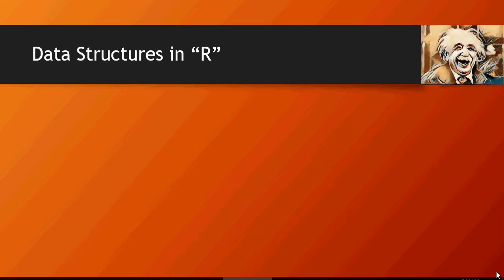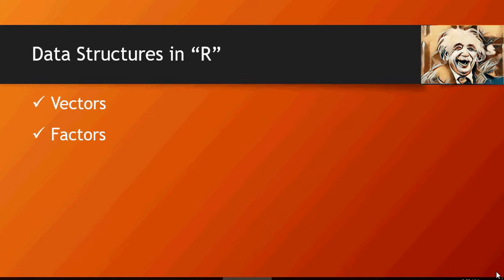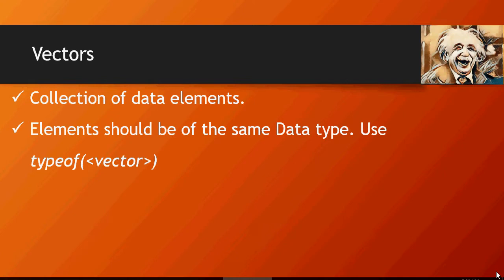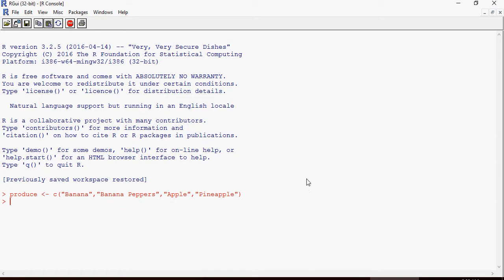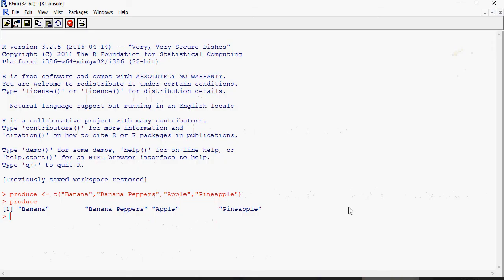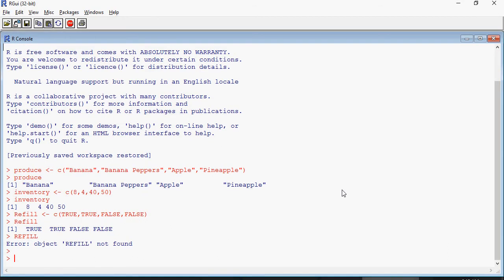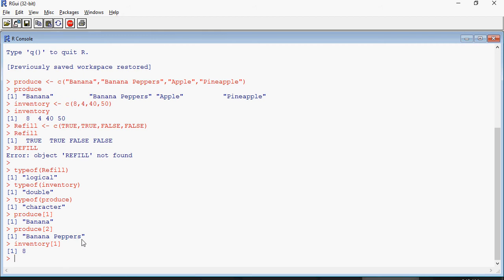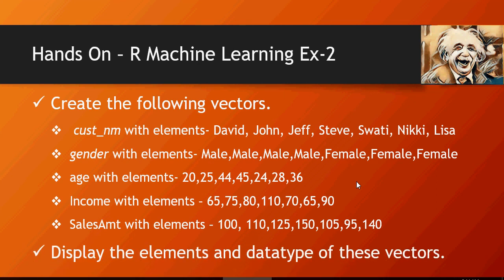Data Science & Machine Learning - R Data Structures - DIY- 2 -of-50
Vectors
Elements should be of the same Data type. Use typeof((angle brace) vector(angle brace end))
produce (angle brace)- c("Banana","Banana Peppers","Apple","Pineapple")
inventory (angle brace)- c(8,4,40,50)
Refill (angle brace)- c(TRUE,TRUE,FALSE,FALSE)

Create the following vectors.
 cust_nm with elements- David, John, Jeff, Steve, Swati, Nikki, Lisa
gender with elements- Male,Male,Male,Male,Female,Female,Female
age with elements- 20,25,44,45,24,28,36
Income with elements – 65,75,80,110,70,65,90
SalesAmt with elements – 100, 110,125,150,105,95,140
Display the elements and datatype of these vectors.

machine learning, data science, R programming, Deep Learning, Regression, Neural Network, R Data Structures, Data Frame